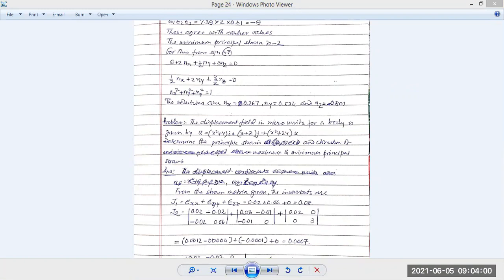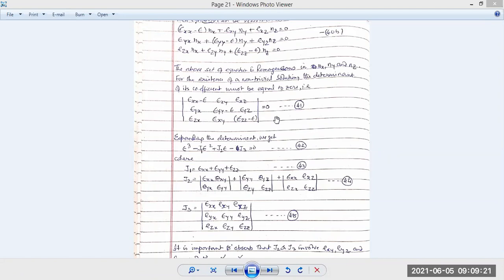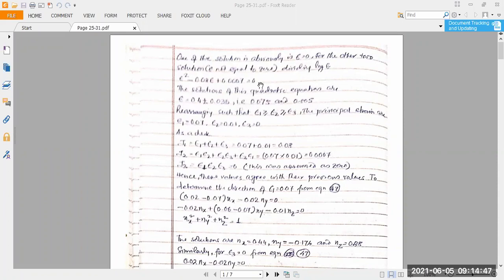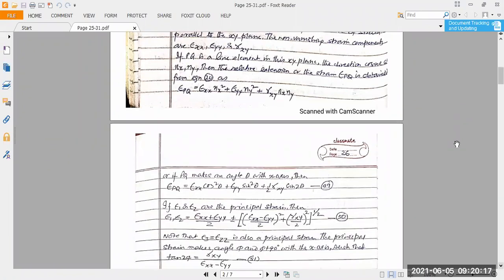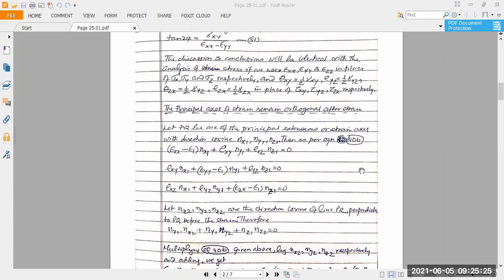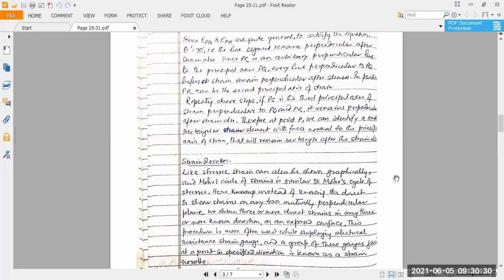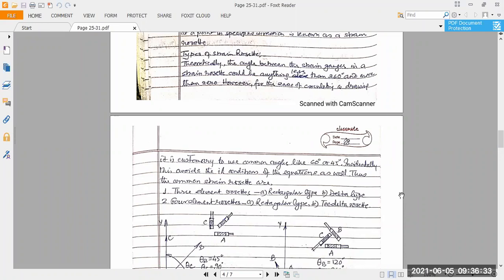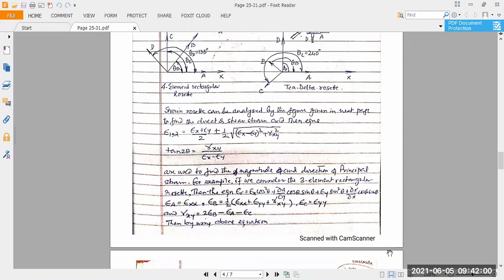SUDEB BAGCHI-LECTURE ON SOLID MECHANICS HELD ON 5.6.2021